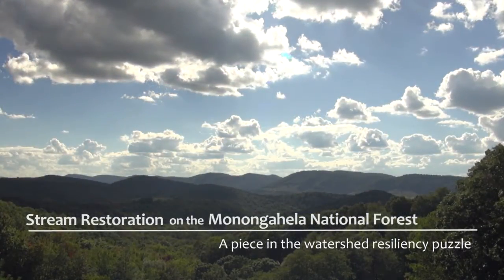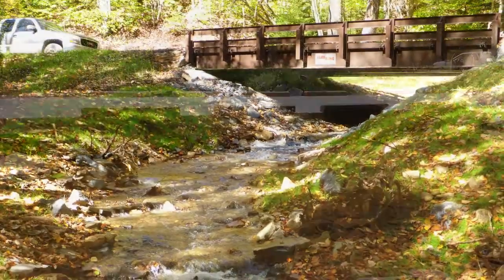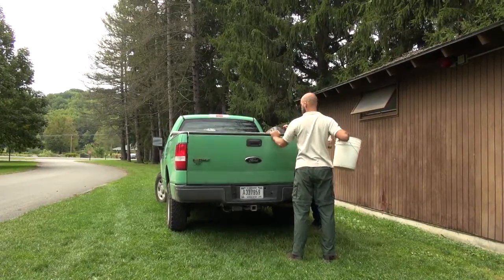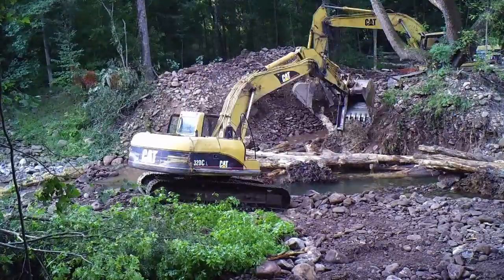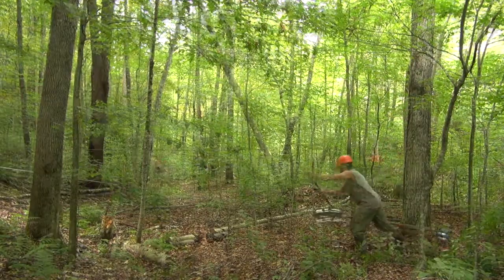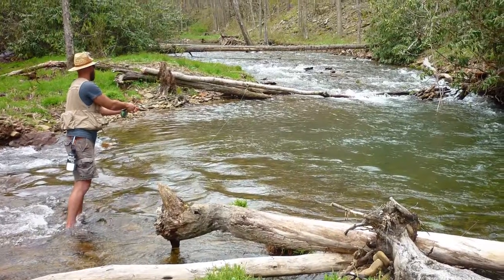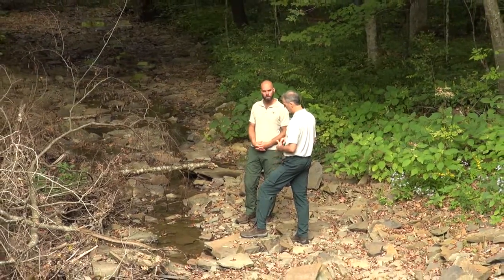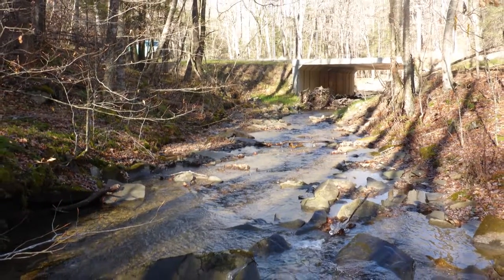Stream Restoration on the Monongahela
Stream Restoration on the Monongahela National Forest: A piece in the watershed resiliency puzzle